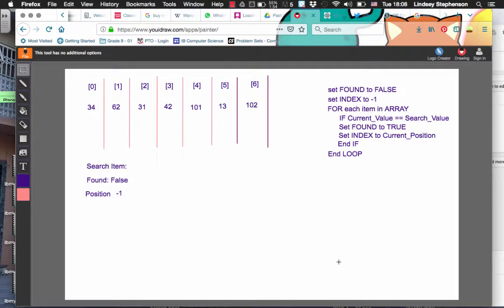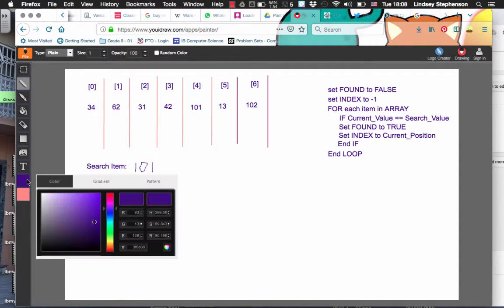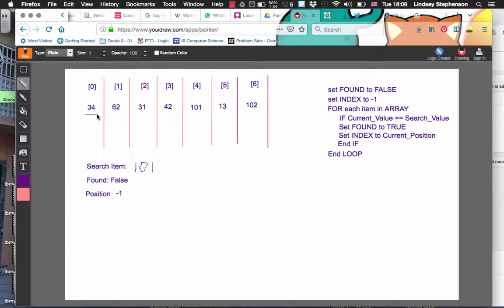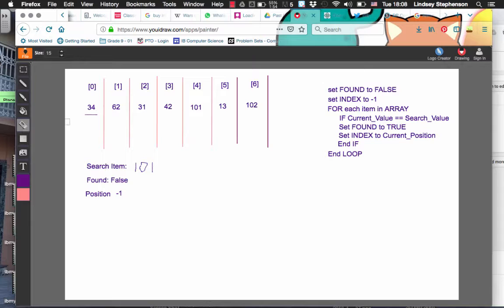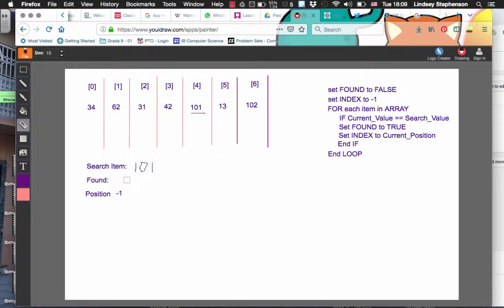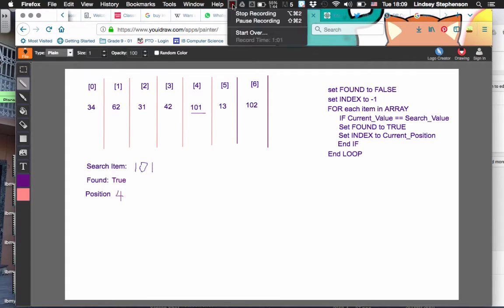Linear Search Explanation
Video to describe how a linear search works on an array